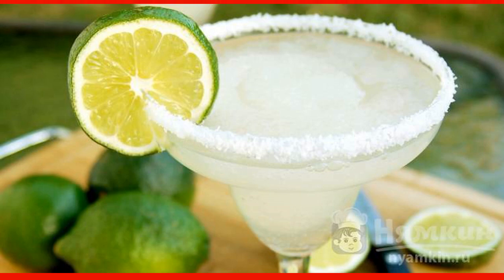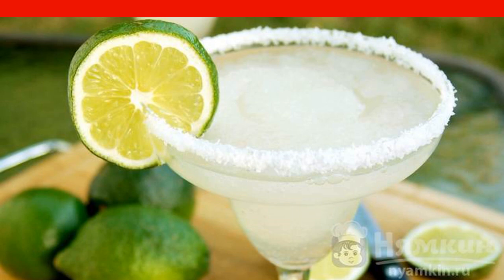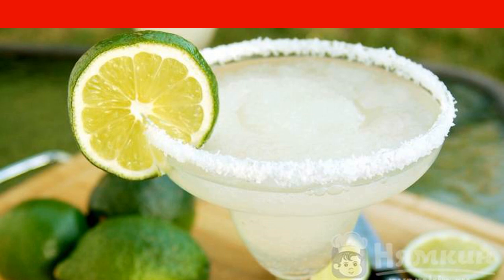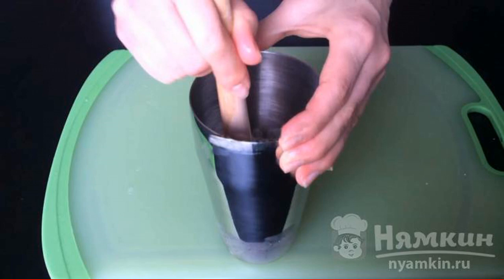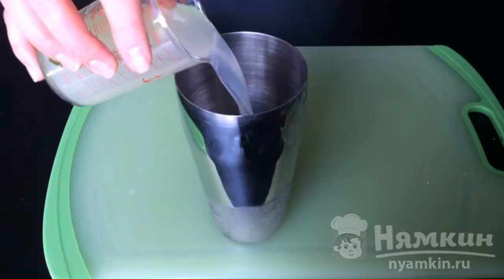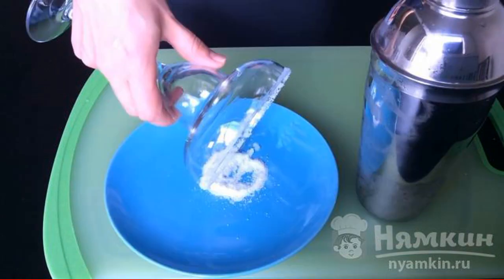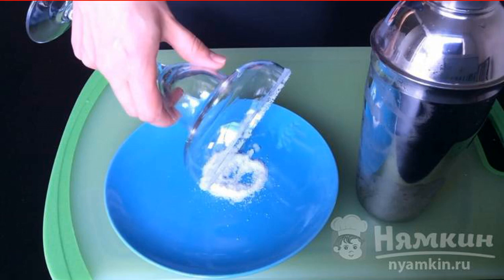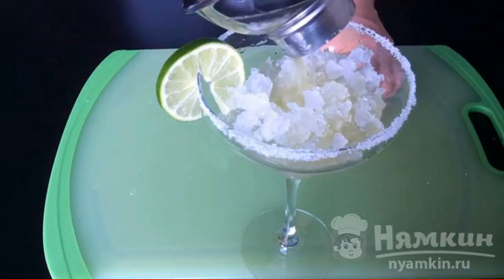Margarita cocktail at home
Margarita cocktail at home is a classic cocktail that is undoubtedly present on the menu of any restaurant or bar. Following these steps, you can easily make a cocktail. Treat your guests with a delicious drink.

Ingredients:
tequila - 50 ml, lime juice - 50 ml,
orange liqueur - 25 ml, brown sugar - 2 tbsp.l.,
lime - 0.5 pcs., salt - 1 tbsp.l.,